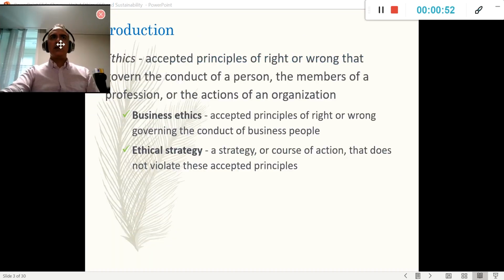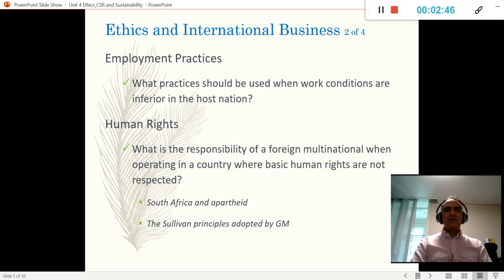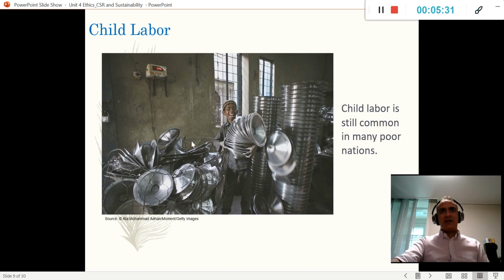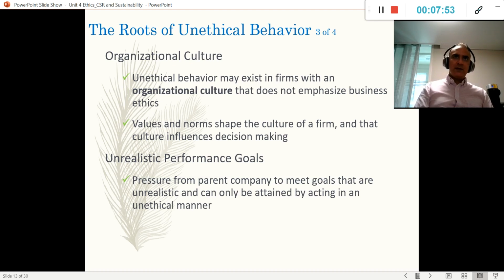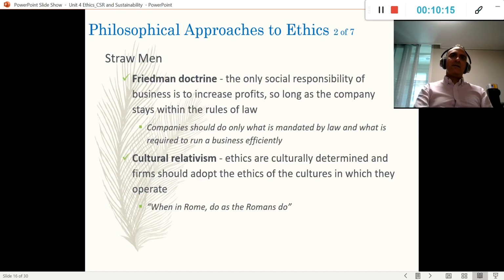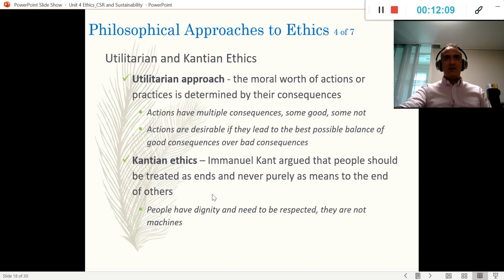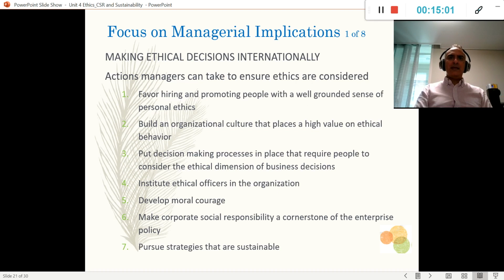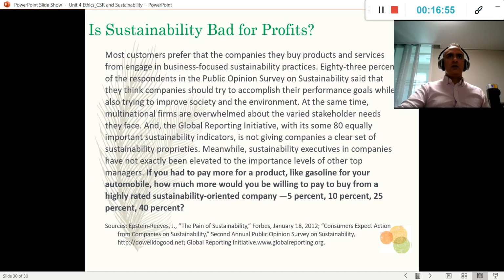Unit 4 IB Ethics CSR and Sustainability